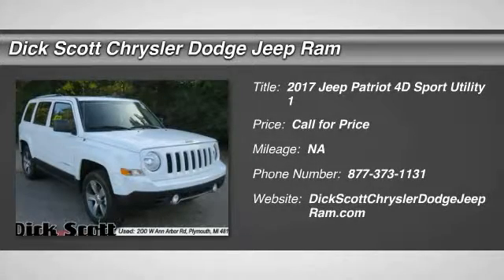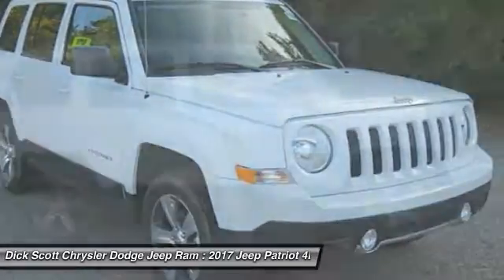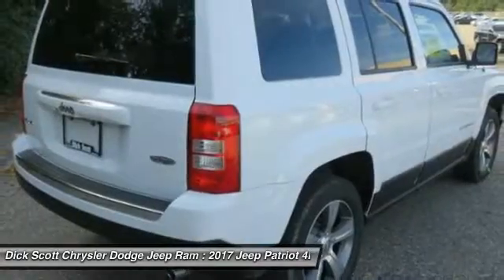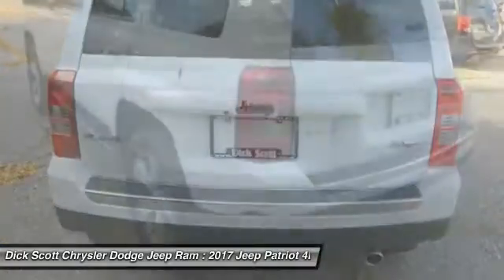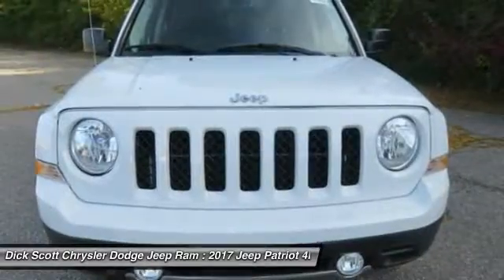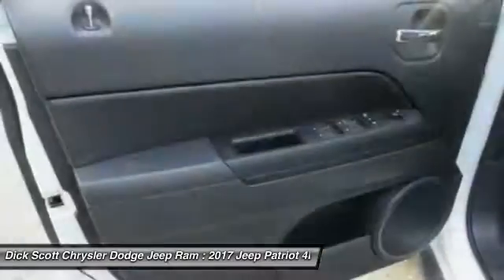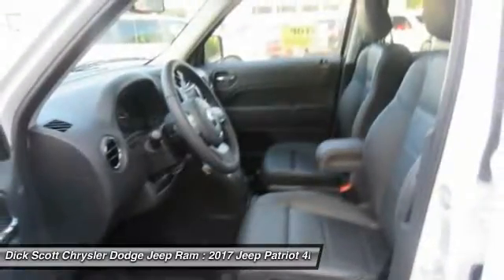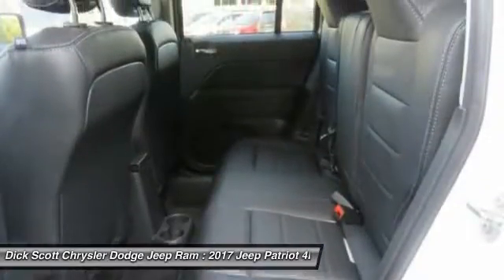2017 Jeep Patriot Plymouth MI J17P028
2017 Jeep Patriot Latitude

684 W. Ann Arbor Road

Don't miss this 2017 Jeep. Make a great choice today with this must-have 4d sport utility. Learn more about this 4d sport utility by contacting the dealership today and complete your driving dreams.